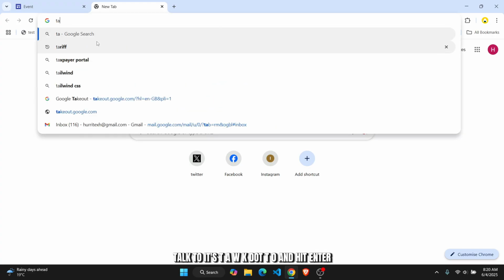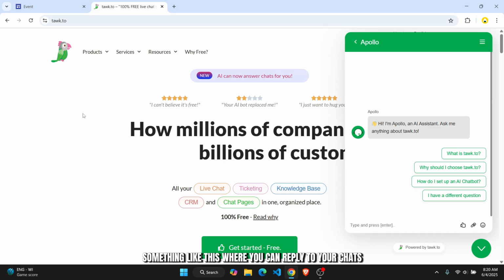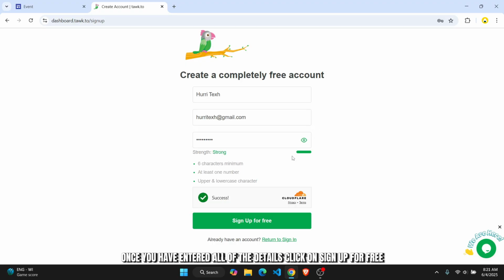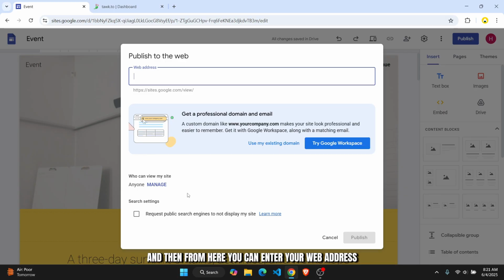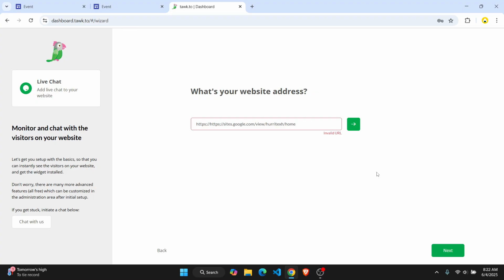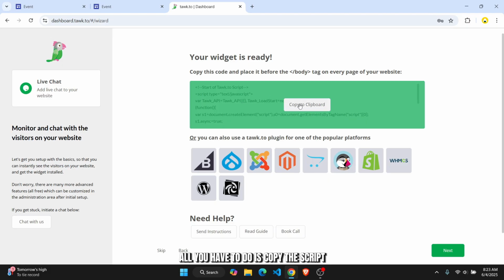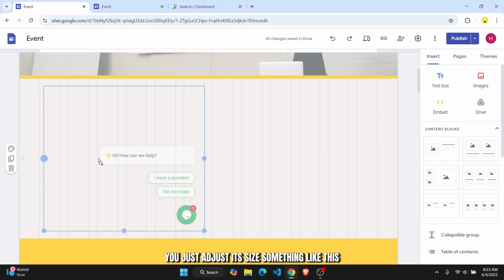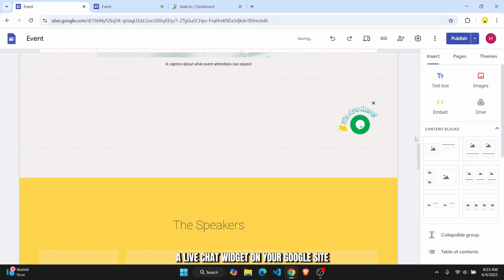How To Add Live Chat on Google Sites (Free & Easy)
Want to add live chat to your Google Site to engage visitors in real time? 💬✨ This FREE & EASY 2025 tutorial shows you exactly how to add live chat to your Google Sites website — no coding required!

What You’ll Learn in This Video:
✅ How to add live chat to Google Sites step-by-step
✅ Best free live chat tools compatible with Google Sites
✅ How to customize your chat widget to match your site’s design
✅ Tips for managing messages and improving user engagement

Whether you're running a personal blog, small business site, or school project, this guide will help you boost communication and support directly from your website.

📌 Chapters:
⏱ 0:00 - Introduction
⏱ 0:10 - How To Add Live Chat on Google Sites